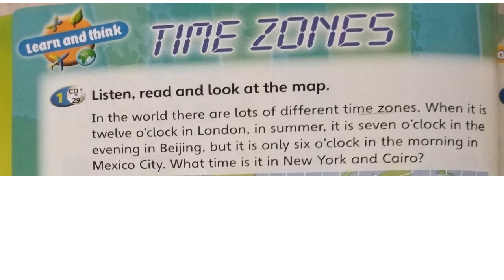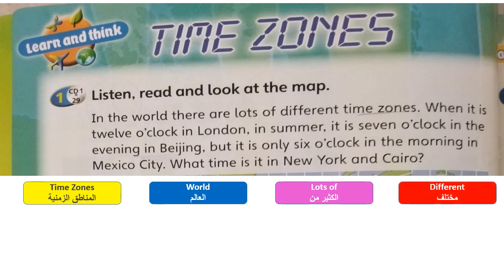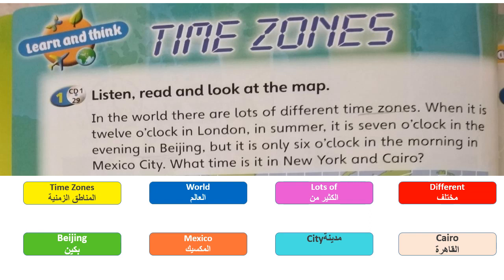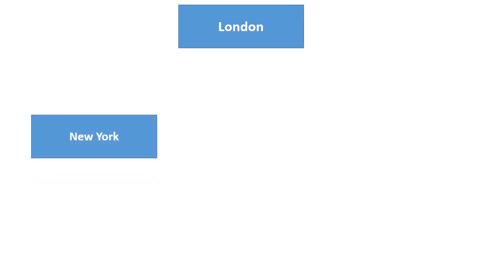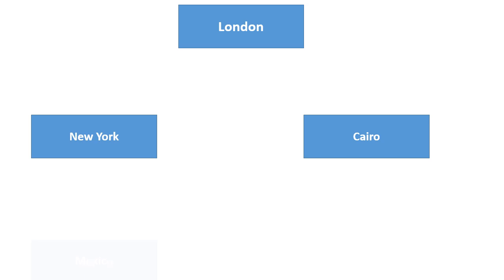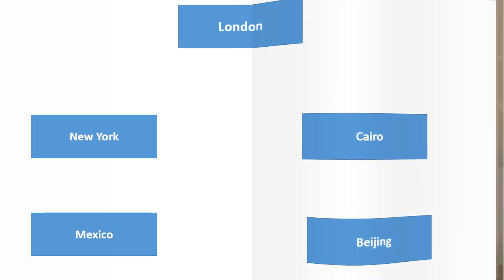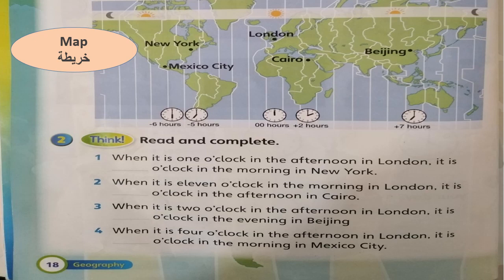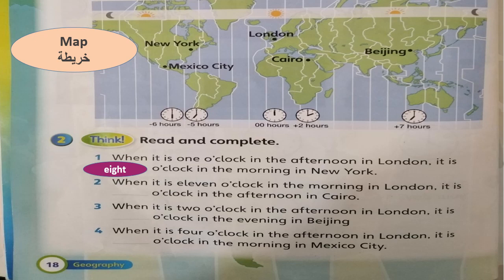اللغة الانجليزية للصف الثاني 27/10